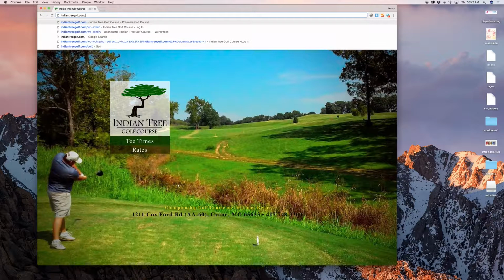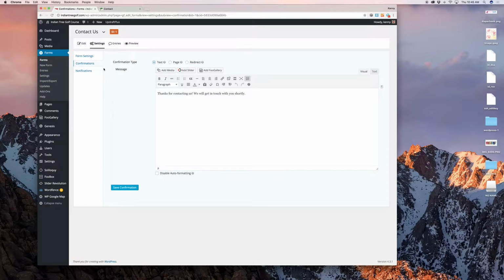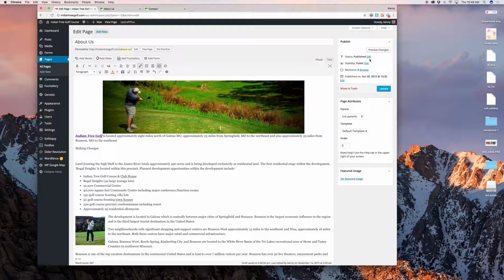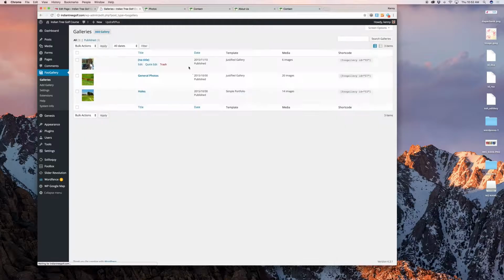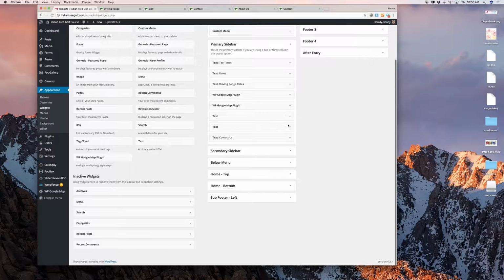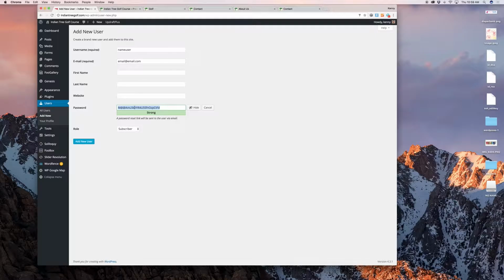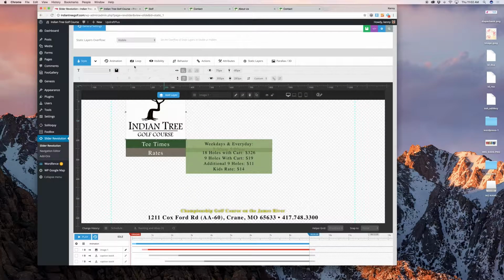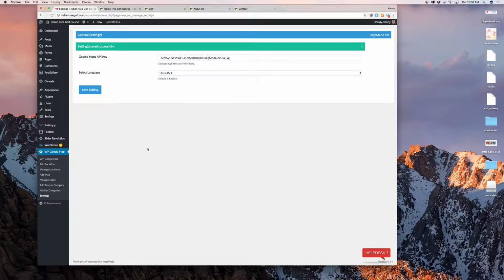Indian Tree Golf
Login: 0:19
Updates: 0:43
Media: 1:31
Forms: 1:51
Pages: 4:55
Foo Gallery: 9:13
Appearance: 11:22
Widgets: 11:30
Menus: 14:55
Plugins: 15:51
Users: 16:16
FooBox: 18:35
Slider Revolution: 18:49
WP Google Map: 21:58